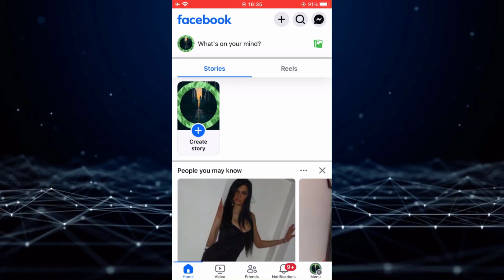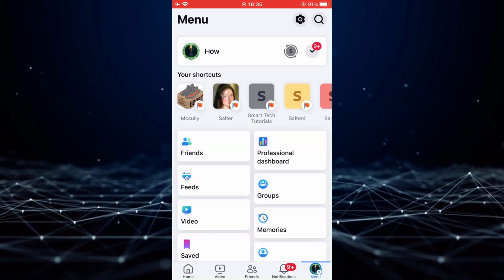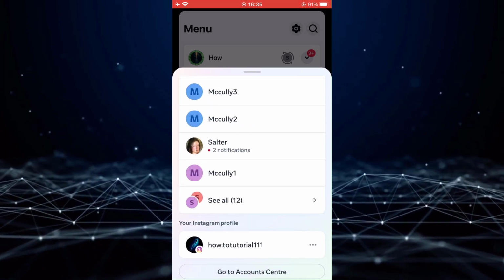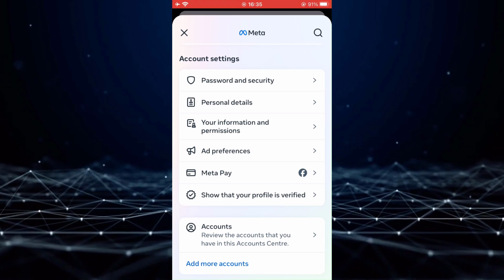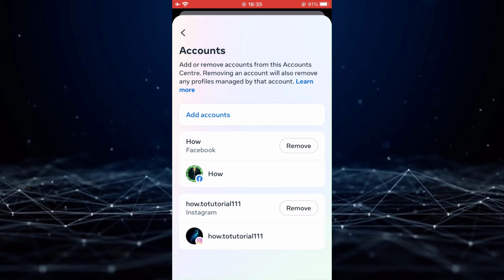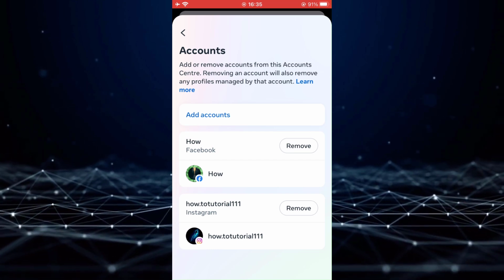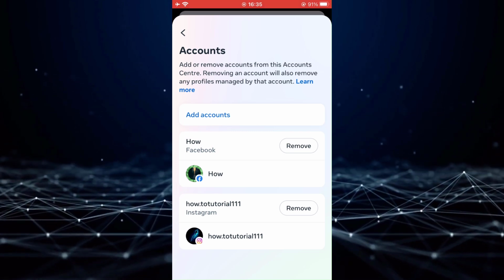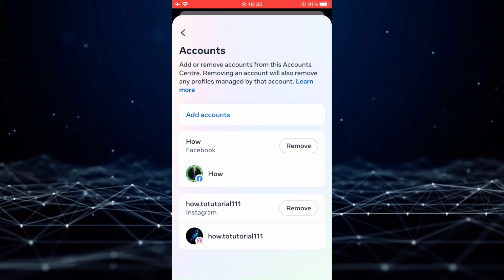How To Remove Multiple Accounts On Facebook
In this tutorial i will show you how you can remove multiple accounts on facebook